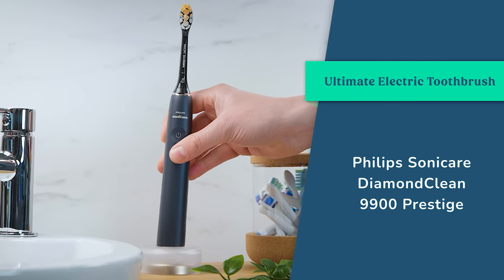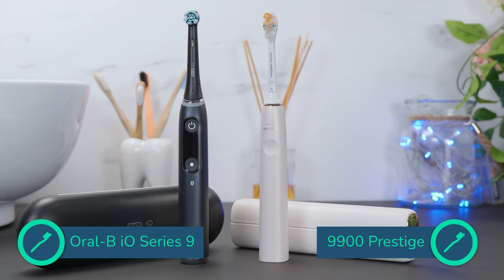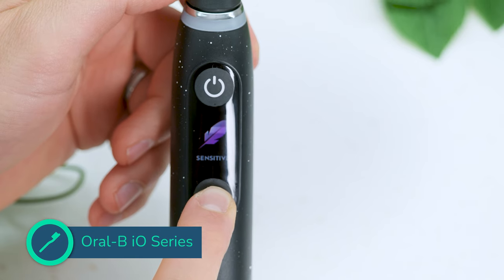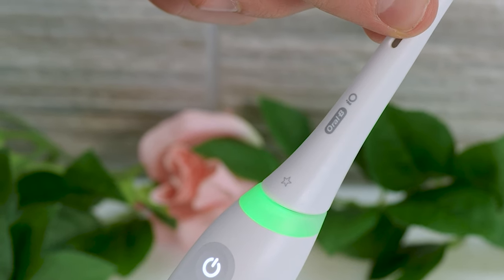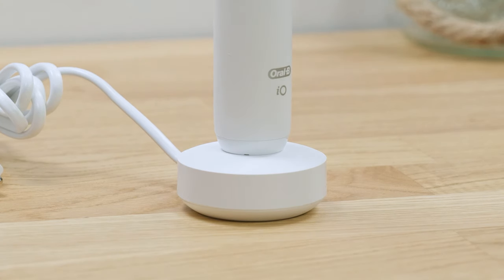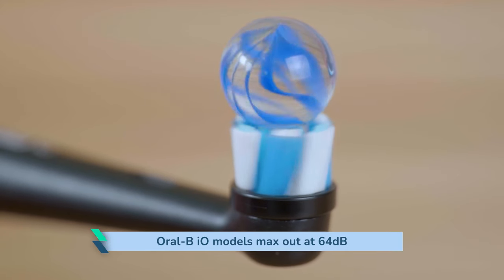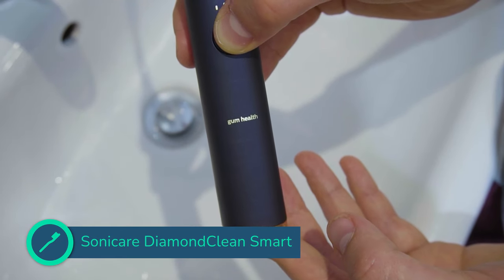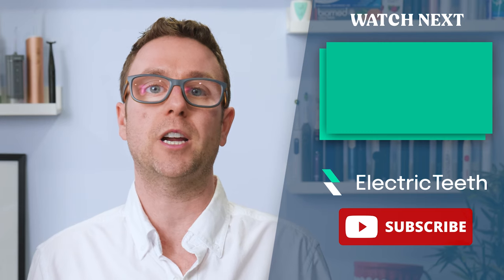Ultimate Electric Toothbrush 2024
Jon shares his verdict on what the ultimate toothbrushes are irrespective of budget.
🏆 Absolute best electric toothbrush (no holding back on budget)
Sonicare 9900 Prestige

🥈Runner up absolute best electric toothbrush
Oral-B iO9

🏆 Best overall electric toothbrush (balance of price and features)
Oral-B Pro 3 3500

0:00 - Verdict
0:50 - What is a top of the range toothbrush?
1:22 - Real-time tracking
3:02 - Premium handles
4:30 - Advanced pressure sensors
5:38 - Battery life
6:36 - Travel case
7:49 - Quietness
11:35 - Design & keeping it clean
9:15 - Buttons
9:45 -  Warranty
10:00 - Closing thoughts